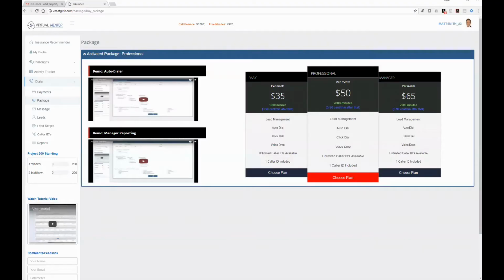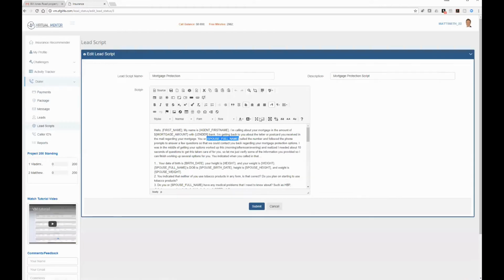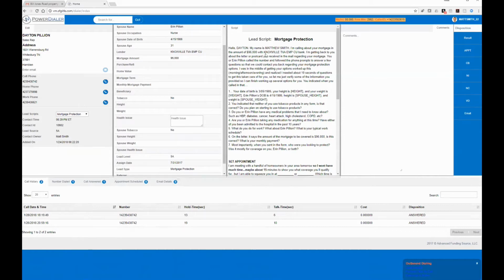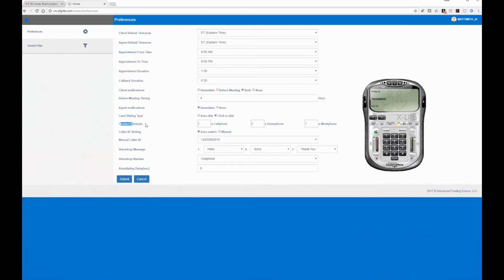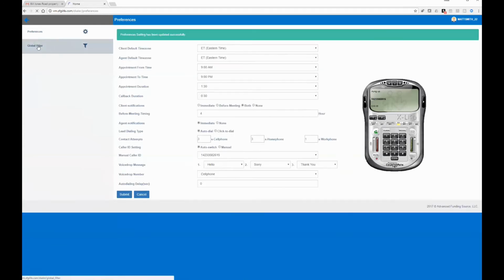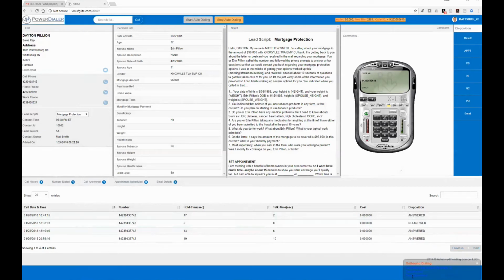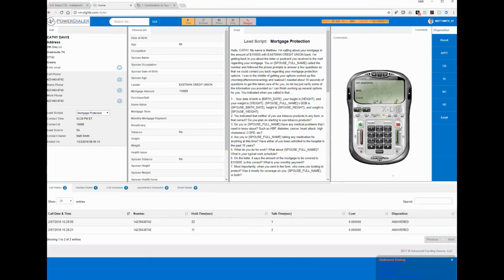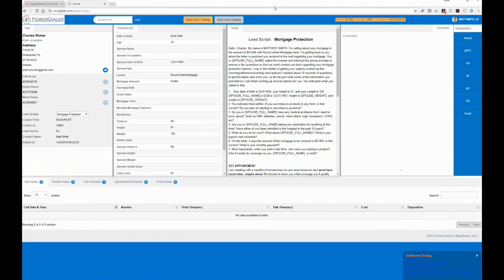Power Dialer Demo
Power Dialer Demo video